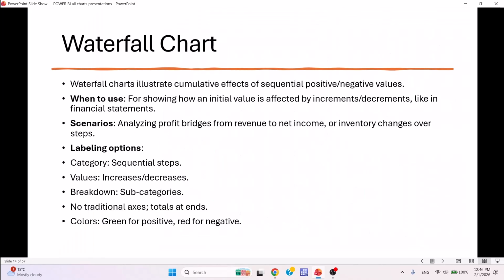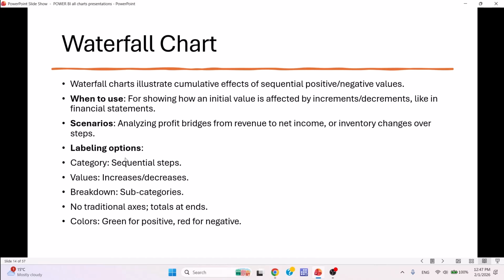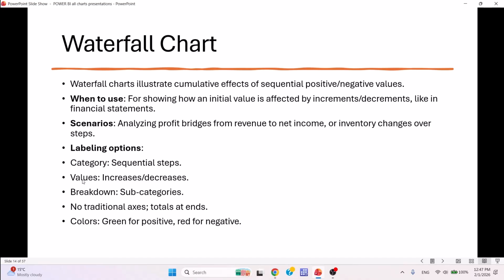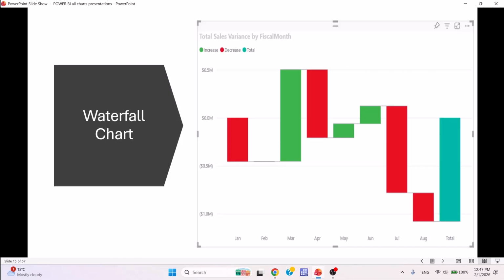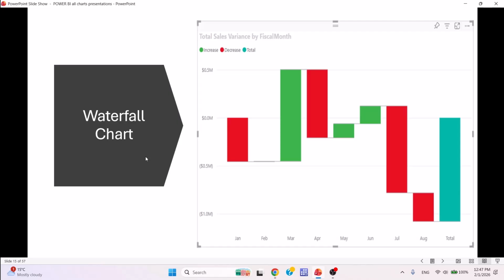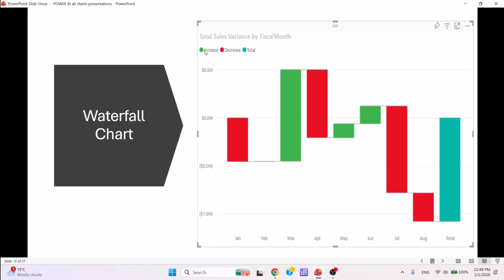When and How to Make a Waterfall Chart in Power BI | Step-by-Step Business Use Cases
In this video, you will learn when and how to create a Waterfall Chart in Power BI with practical business and financial use cases. The waterfall chart is one of the most powerful visuals in Power BI for explaining incremental changes, profit and loss movements, budget vs actual analysis, and variance decomposition.

I start by explaining when a waterfall chart should be used instead of column or stacked charts, focusing on decision-making logic and data storytelling principles. Then, step-by-step, I demonstrate how to build a professional waterfall chart in Power BI, including data preparation, field selection, formatting, and best practices used by analysts and consultants.

This lecture is especially useful for data analysts, finance professionals, Power BI learners, MBA students, and researchers who want to create insight-driven dashboards rather than just visual reports.

📌 What you will learn in this video:

When a waterfall chart is the right analytical choice

Business scenarios where waterfall charts outperform other visuals

How to create a waterfall chart in Power BI (step-by-step)

Formatting tips for executive-level dashboards

Common mistakes to avoid while using waterfall charts

If you want your Power BI dashboards to look professional, analytical, and decision-oriented, this video is a must-watch.